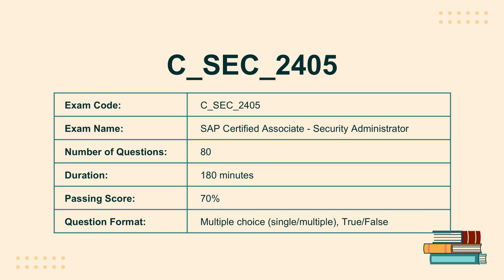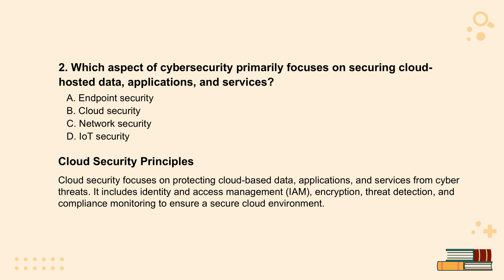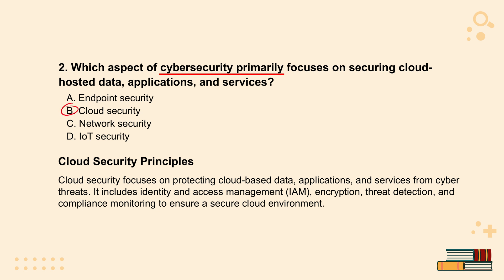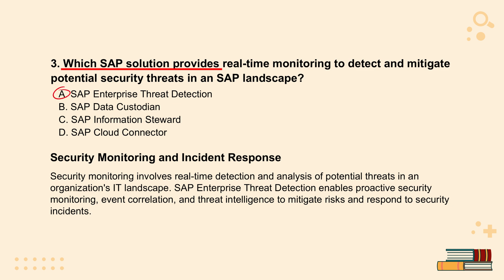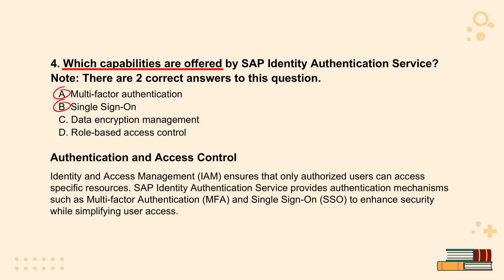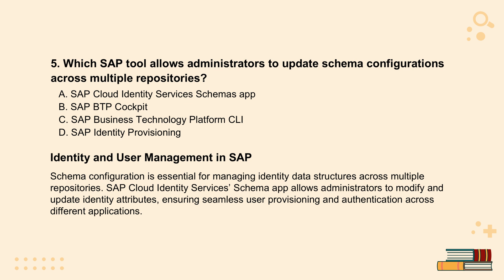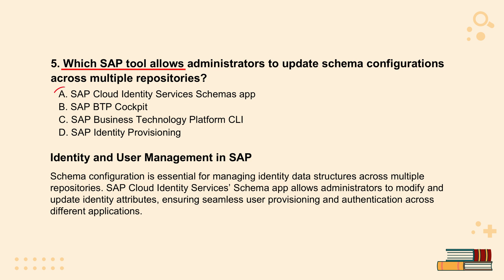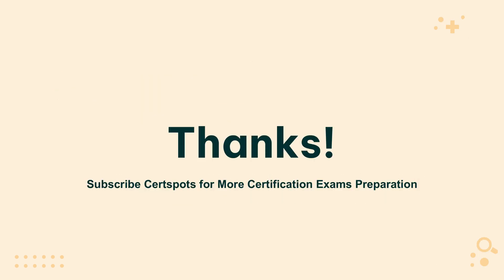C_SEC_2405 SAP Security Administrator Exam Prep | Free Practice Test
Are you preparing for the C_SEC_2405 SAP Certified Associate - Security Administrator exam? This video is your ultimate guide to acing the exam! We’ll walk you through the essential topics covered in the certification and provide valuable tips for your preparation.

In this video, you'll also find a FREE practice test to help you assess your readiness and boost your confidence before the exam. Whether you're new to SAP security or looking to sharpen your knowledge, this comprehensive prep will help you succeed.

🔹 Key Topics Covered:
Core concepts of SAP Security Administration
Key configurations and management tools
Exam strategies and tips for success
Free practice questions